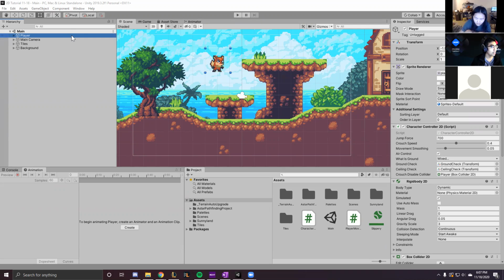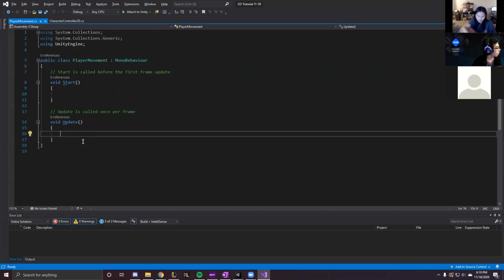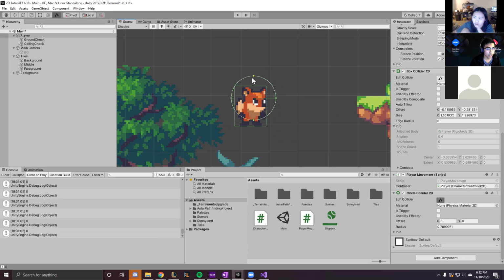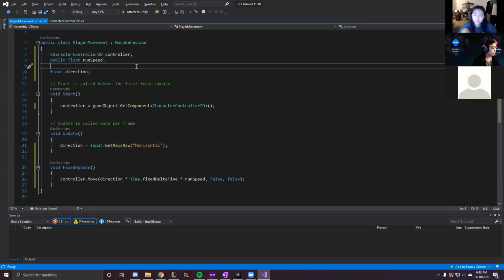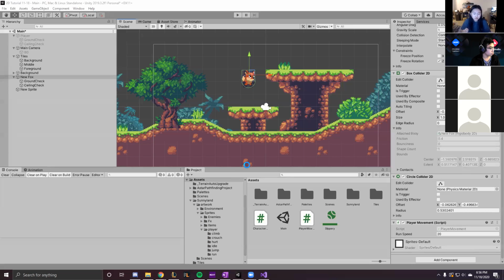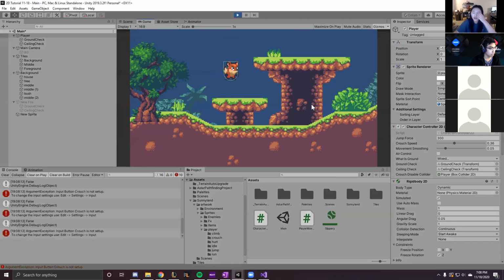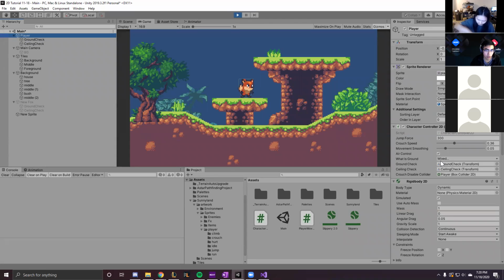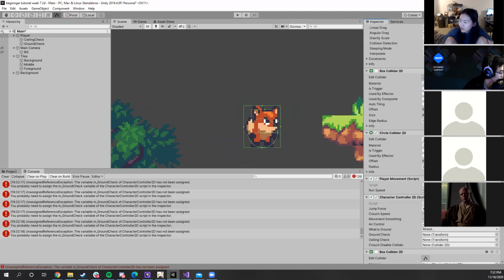ACM Studio | Beginner Track #4: 2D Game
In this tutorial, we will be going over the basics of developing a simple 2D side-scroller in Unity.